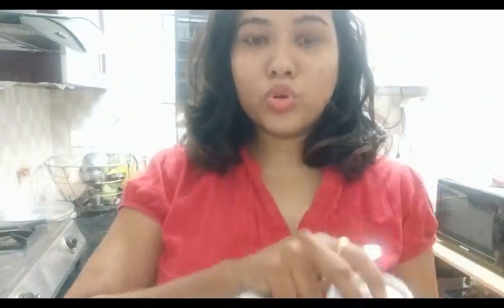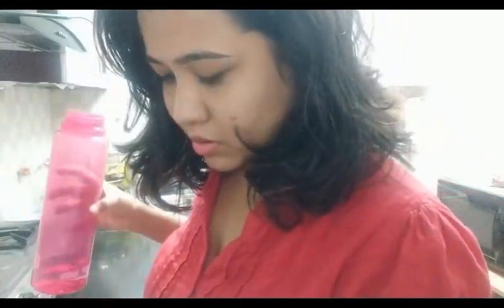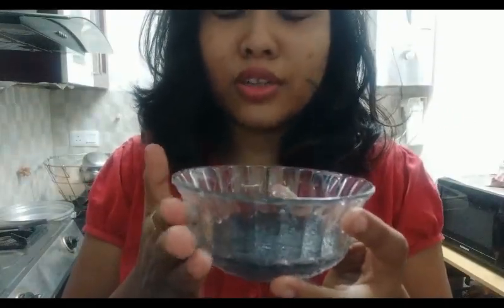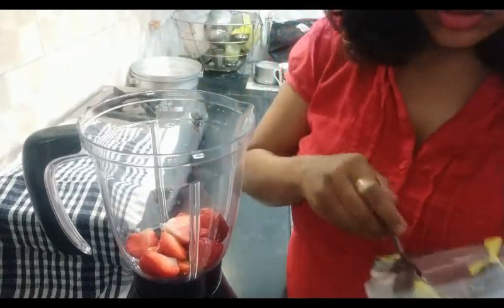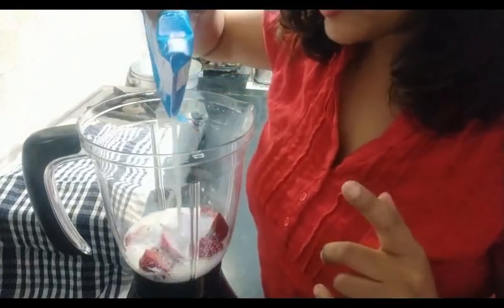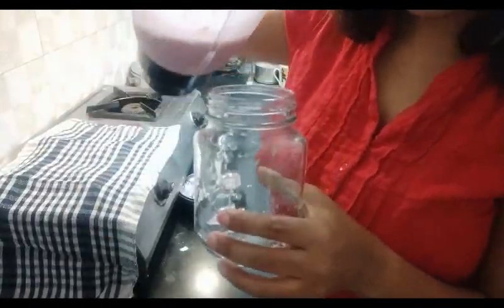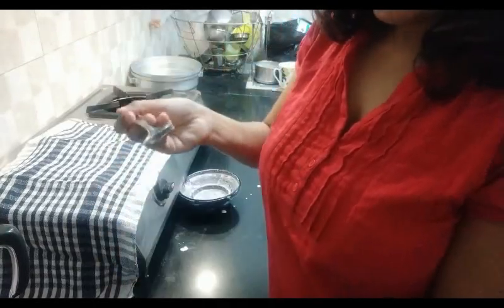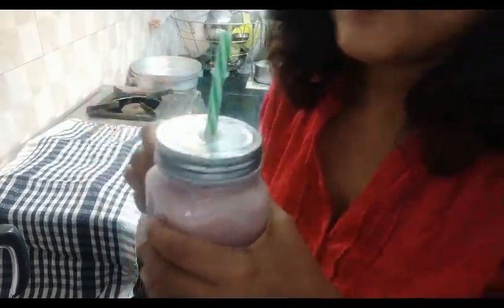My dinner mini vlog | Strawberry smoothie with sabja seeds | weight loss recipe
Simple dinner recipe !!!